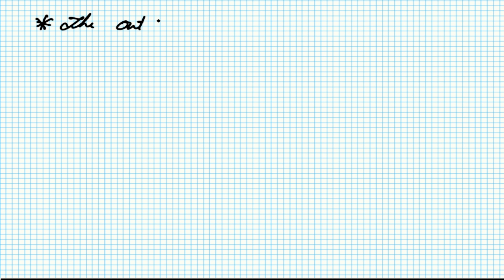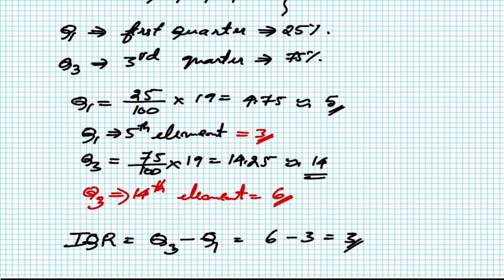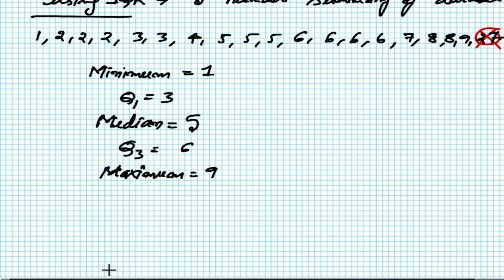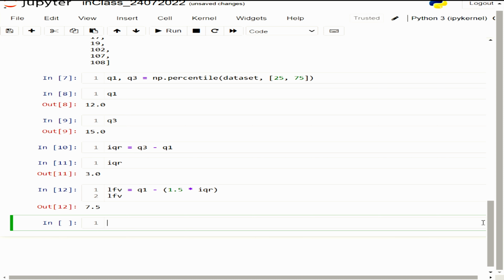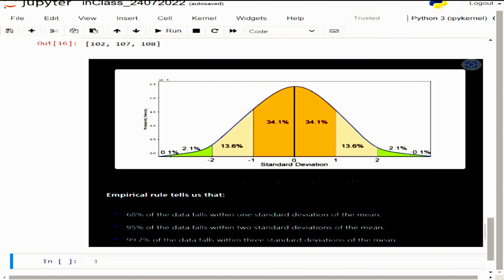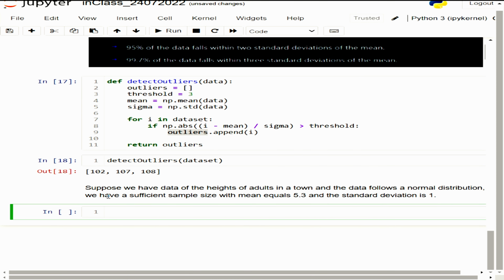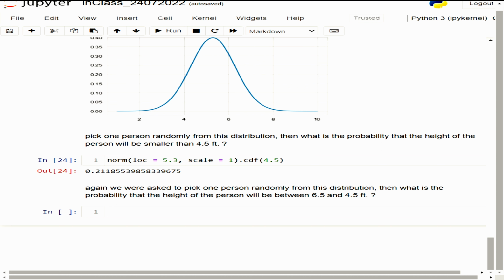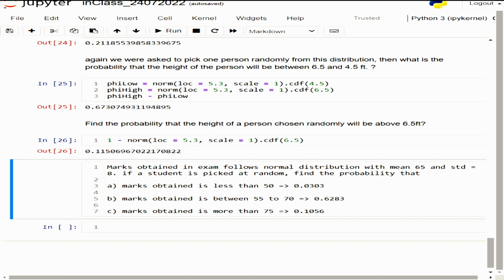ಧಾರಿಣಿ ಅಕಾಡೆಮಿ | STATISTICS CLASS 4 | OUTLIER DETECTION PYTHON CODING | DHAARINI ACADEMY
ಧಾರಿಣಿ ಅಕಾಡೆಮಿ
Dhaarini Academy of Technical Education
Bengaluru/Mangaluru/Manipal

PROBABILITY & STATISTICS LECTURE SERIES
Topic: OUTLIER DETECTION in Python
SOLVED PROBLEMS in outlier detection
Inter Quartile Range basics
Outlier detection from scratch
STATISTICS from basics
PROBABILITY DISTRIBUTIONS with examples
PROBABILITY and STATISTICS tutorials